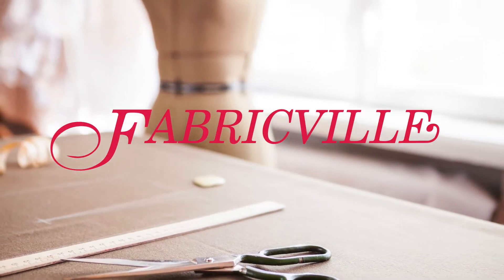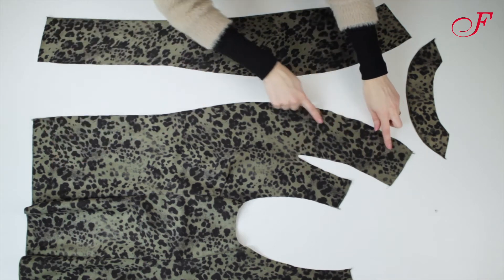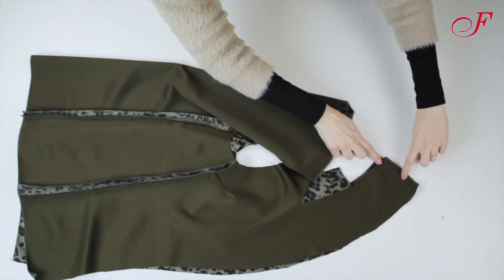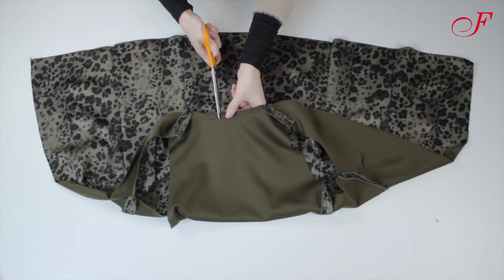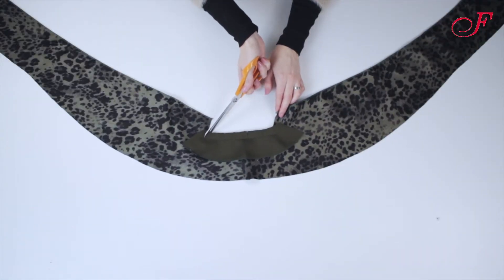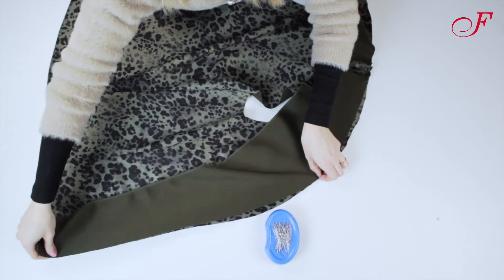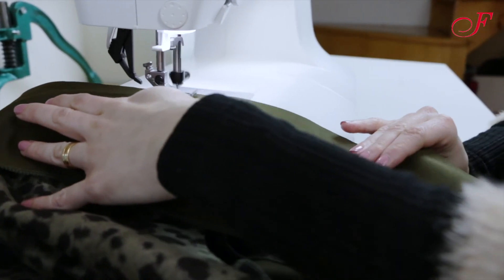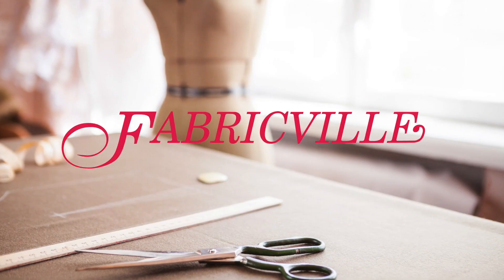Madeleine & Fabricville - Creating a Shawl Collar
A shawl collar can add a touch of elegance to any top or blouse. This video explains step by step the construction and sewing of this type of neckline finish.